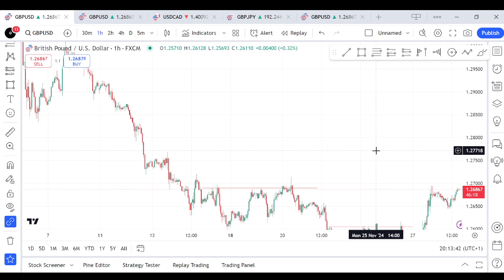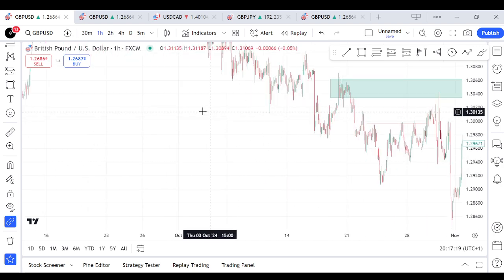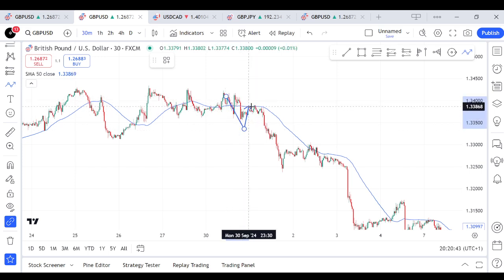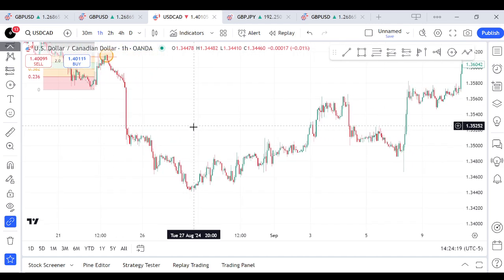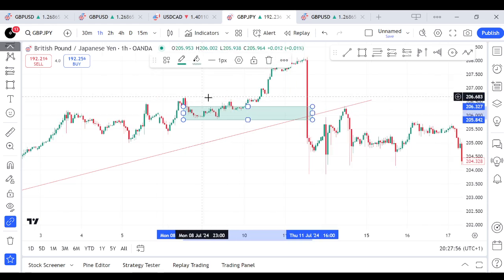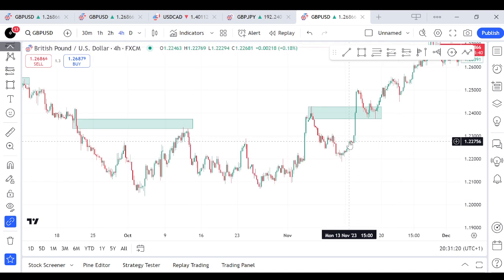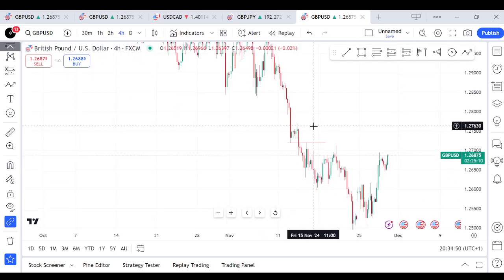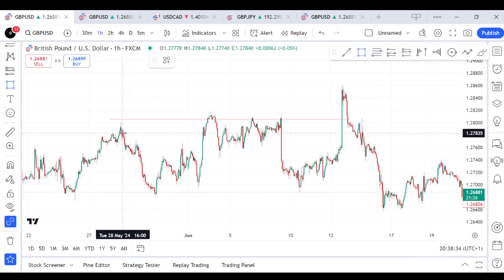Advanced Support and Resistance EXPLAINED – Trade Like the Banks!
In this video titled Unlocking Secrets of Advanced Support And Resistance, we dive deep into the essential techniques that every trader should understand. Learn the advanced strategies for identifying key support and resistance levels, and discover how these concepts can change the way you trade.

Gain insights into using dynamic support and resistance alongside traditional horizontal levels. We will also explore practical trading strategies that incorporate these vital tools and how they can improve your trading performance.